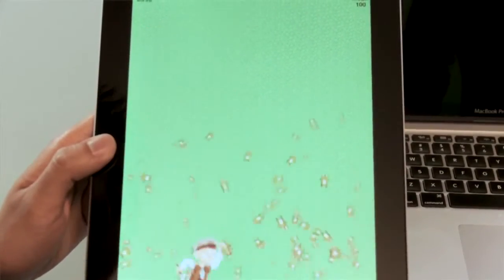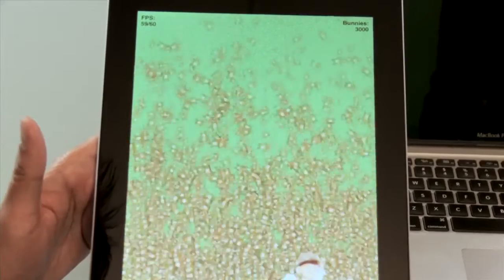基於硬體加速的 Flash Player 11.2